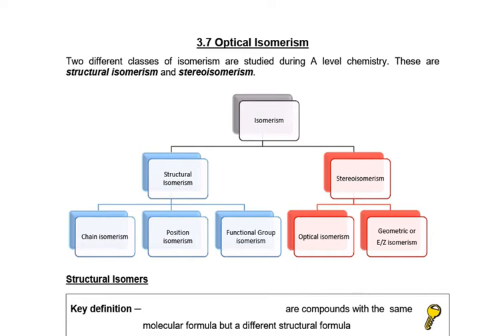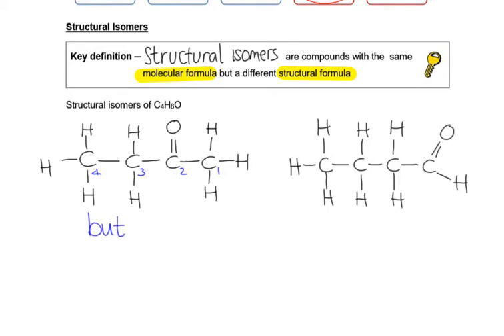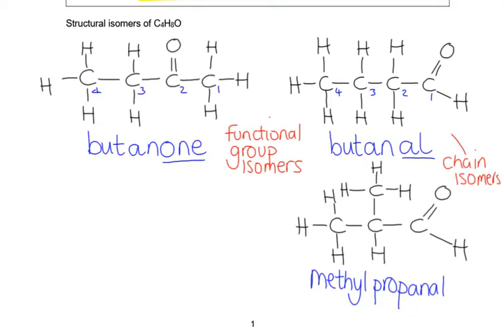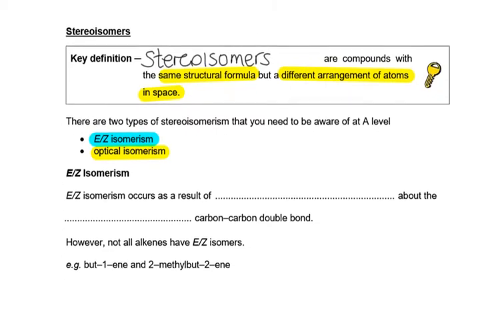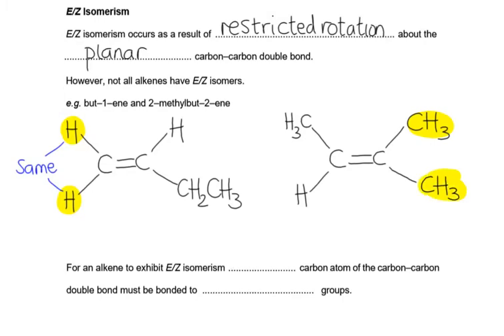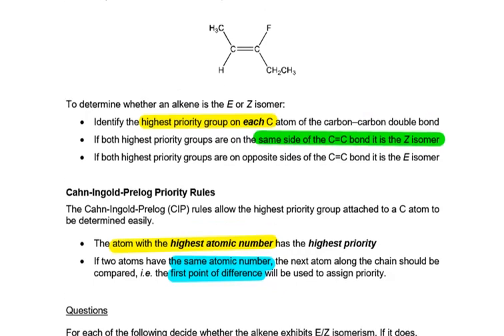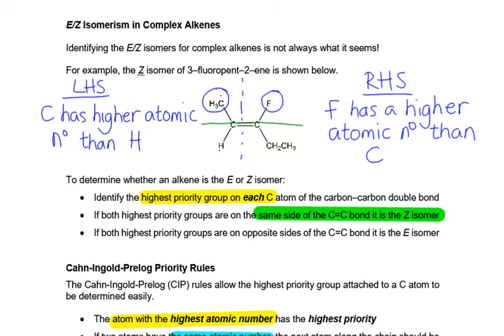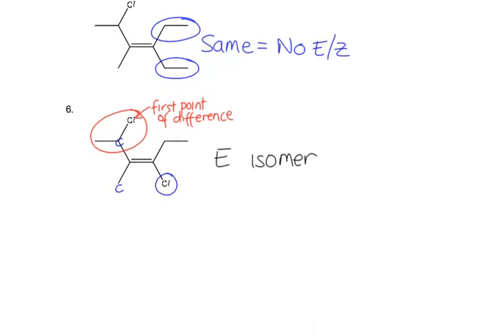Recap of Isomerism